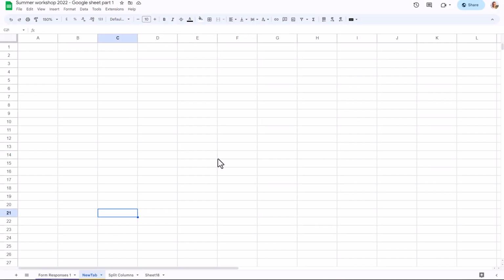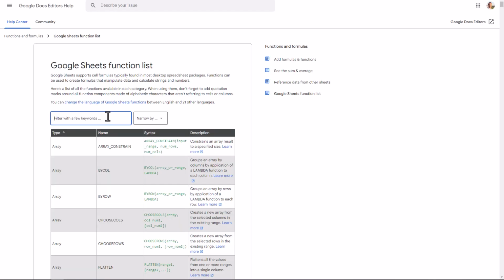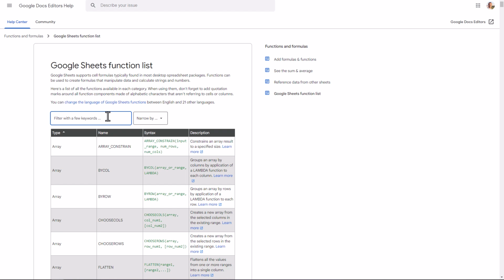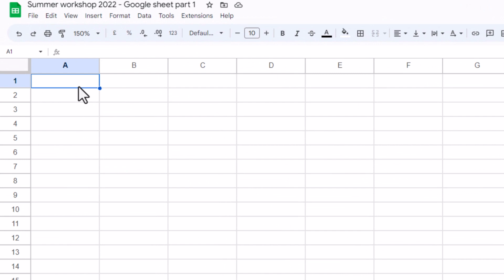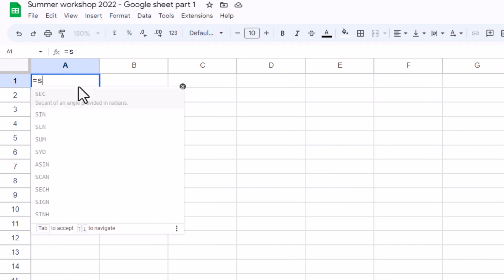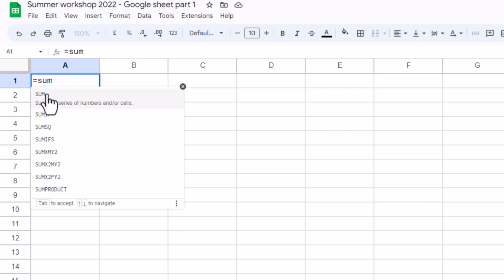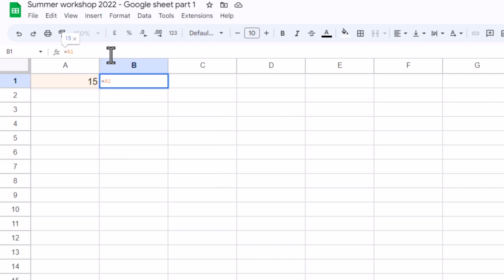Google Sheets - Part 13 - Functions & Formulas